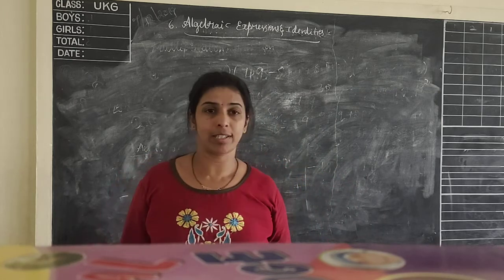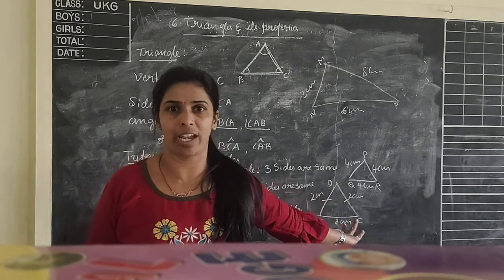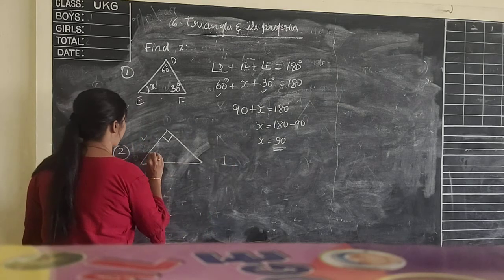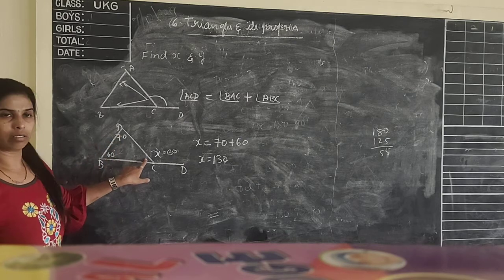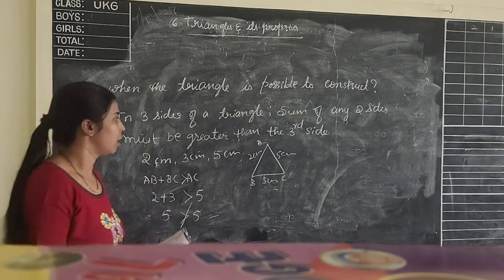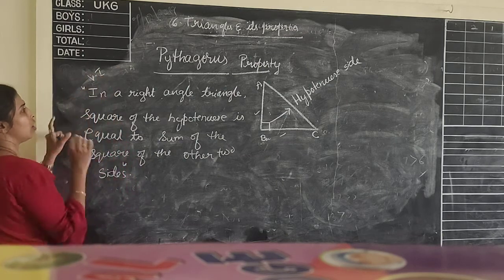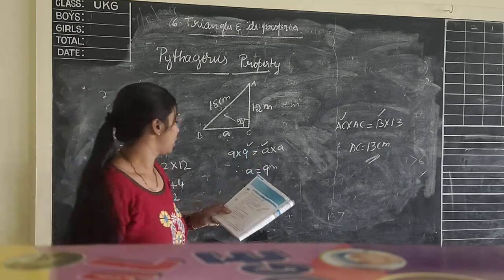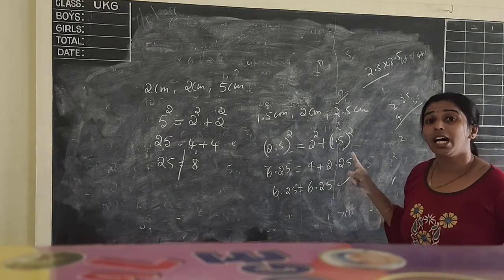class _7 Triangle and it's properties